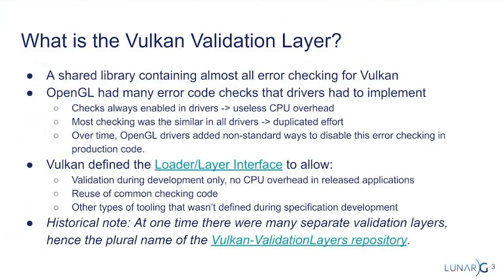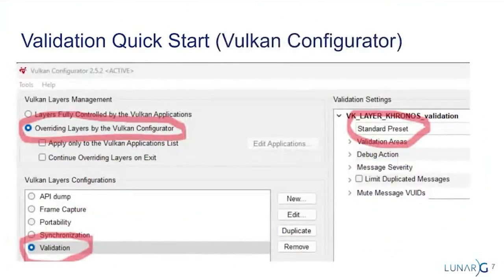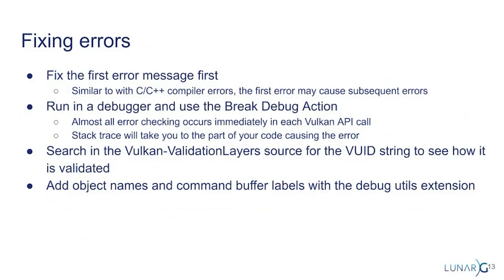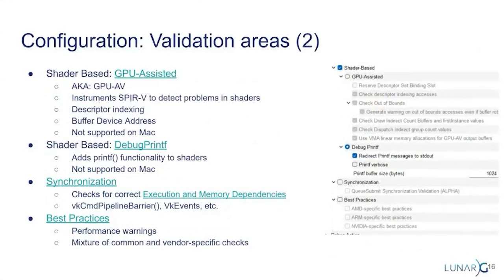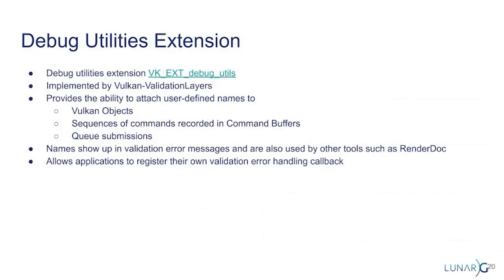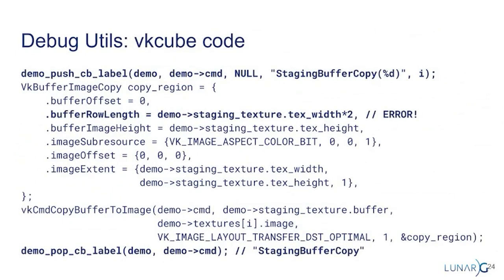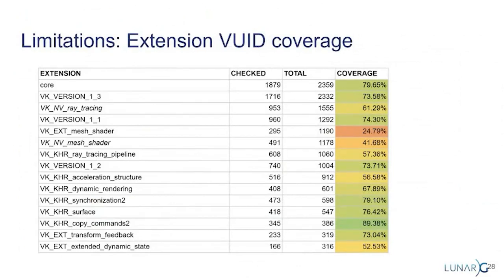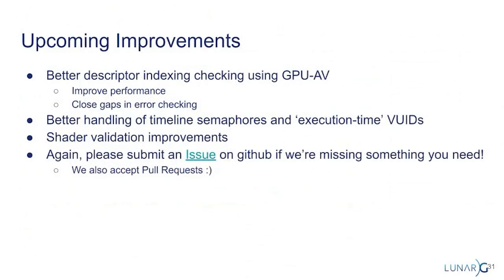Vulkanised 2023: Using Vulkan Validation Effectively